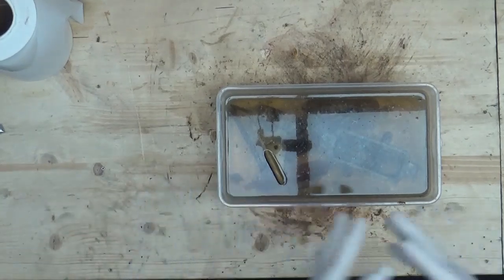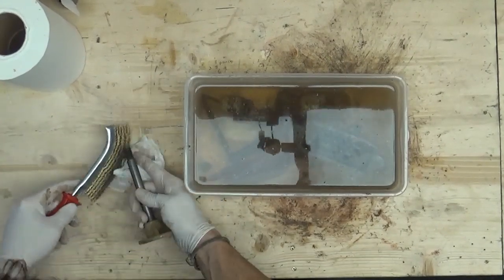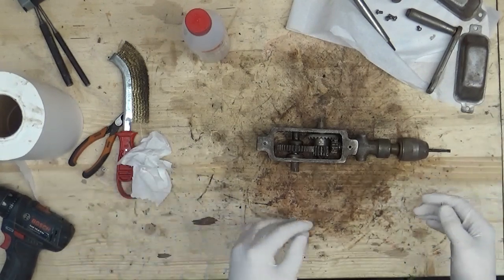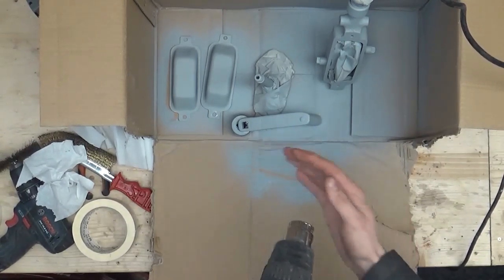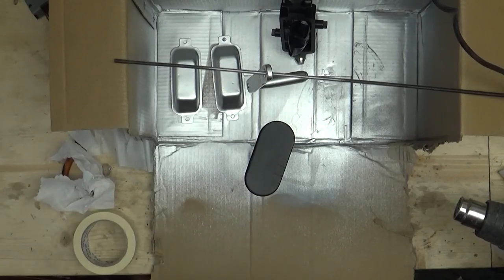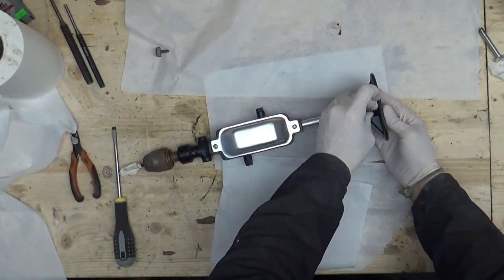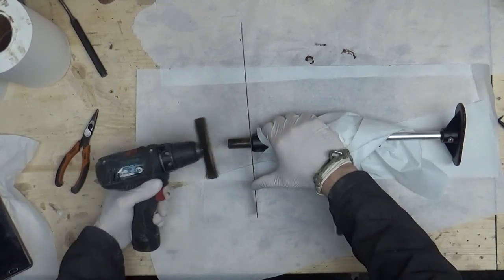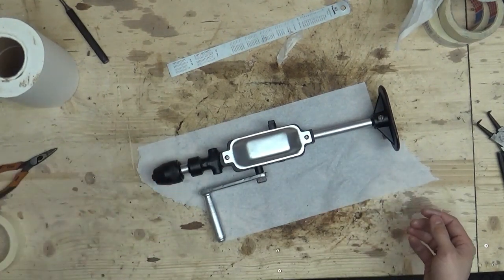Hand drill restoration part 2 Final part I Handyman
Hello,

Great Makita combo kit:

Dewalt impact driver for a good price:

Action camera for movie making:

This is the second and final part of the old rusty hand drill restoration project.